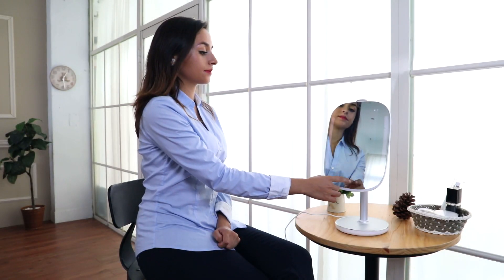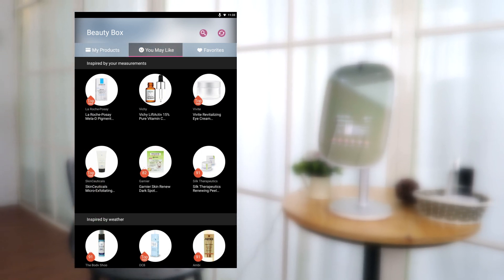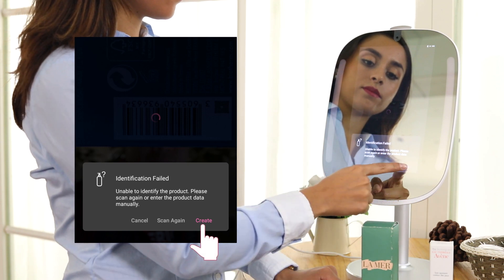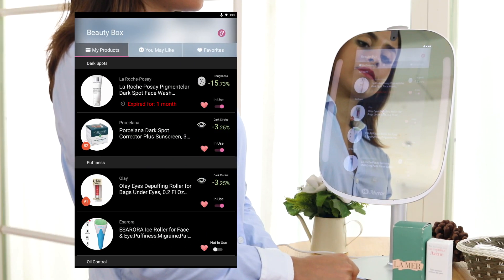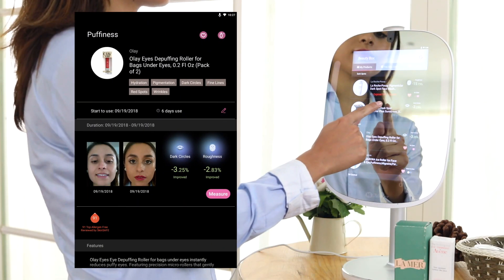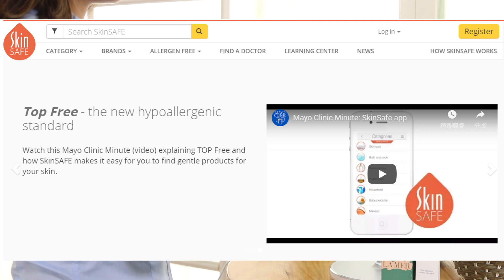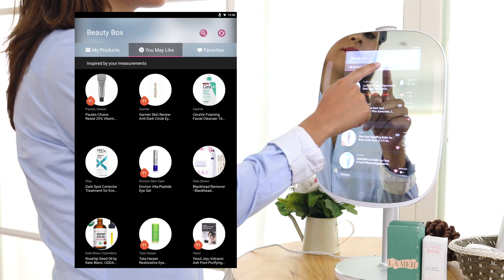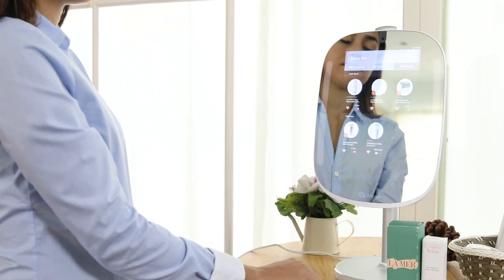How to Use Beauty Box on HiMirror Mini